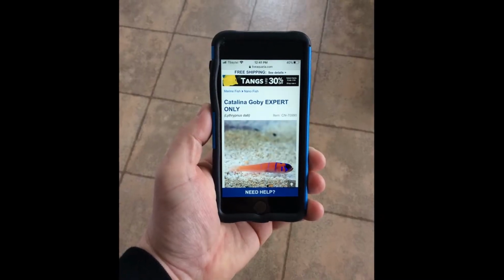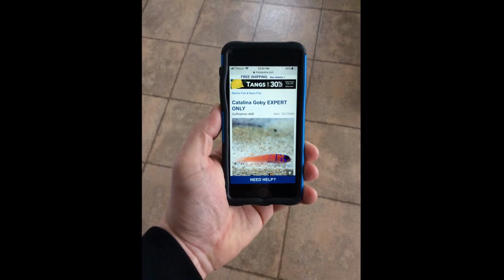Common Saltwater Aquarium Mistakes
We all make mistakes when we are new to something, but making a mistake with a saltwater aquarium can lead to some really sad outcomes.

There are so many common saltwater aquarium mistakes being made by beginners that I really wanted to make this video to help you avoid them. If you don't know, you can't prevent them!

We can't all make the mistakes by ourselves, but we sure can learn from others to hopefully prevent your new venture from turning to pea soup!

This video is just a brief snapshot of some of the most common mistakes beginners to saltwater can make.

For even more tips and advice on preventing even more mistakes I highly advise you to head over to this article at TheBeginnersReef.com:

150 Things I Wish I Had Known About Reefing!!

Really Useful Links:-

Link To FREE Downloadable PDF Guides:

Maintenance Schedule Guide:
Equipment Setup Guide:
Palytoxin Poisoning Leaflet:

It is at no cost to you and the small amount I do make helps to fund future videos for you. I really appreciate all of you for your views, comments, and support - Richard **

Image Attributions:
I am incredibly grateful to be able to share the incredible photos taken by such talented photographers and I recommend you click on their attribution links to see more of their great work:

Sound Track:
Rollin by Lauren Duski